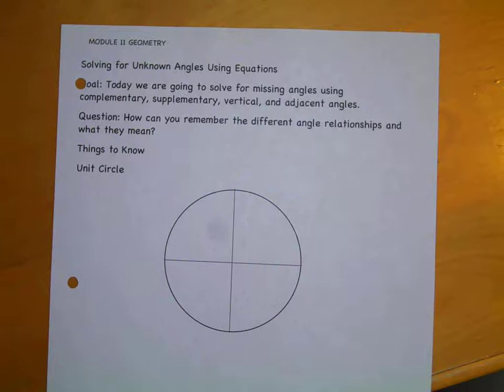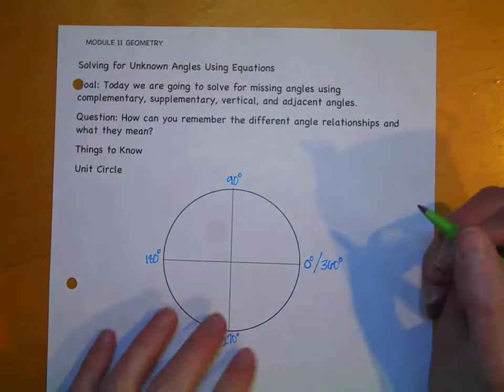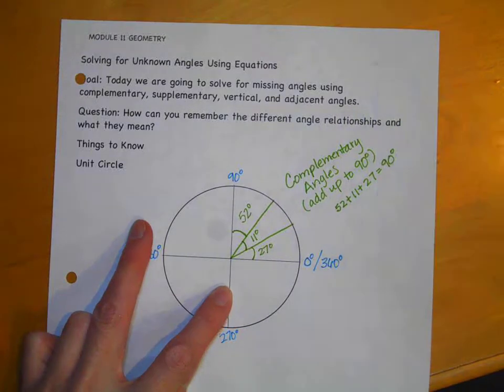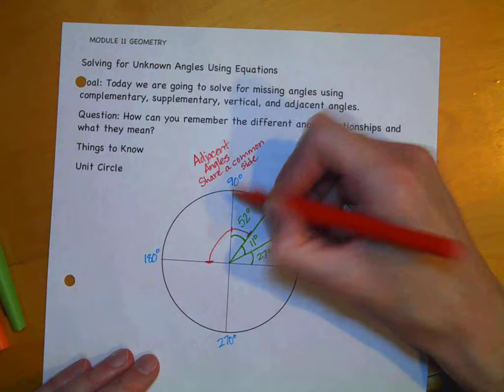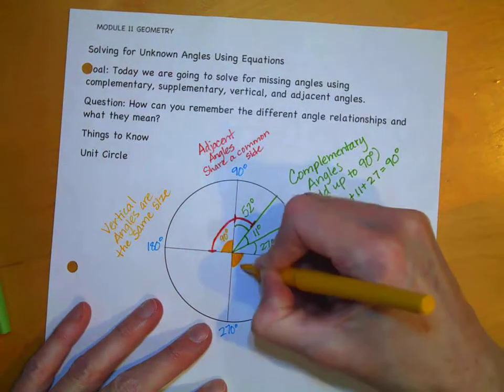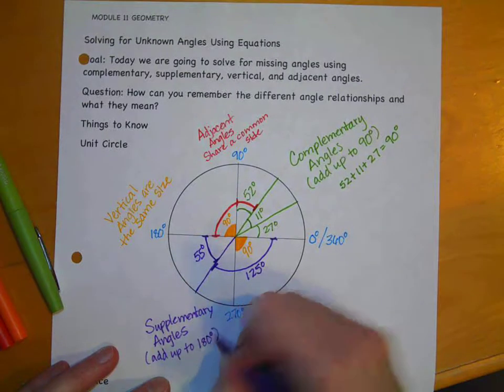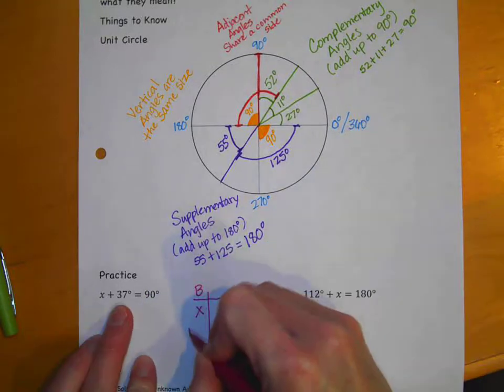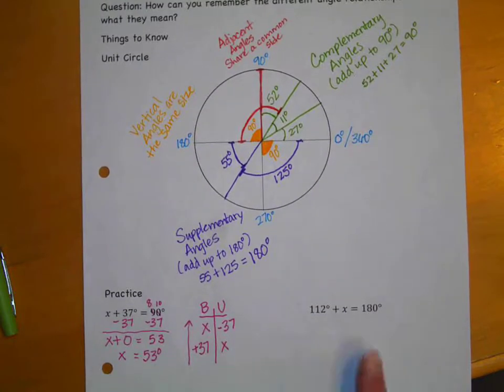Acc Math 7/8 Module 11 Lesson 4